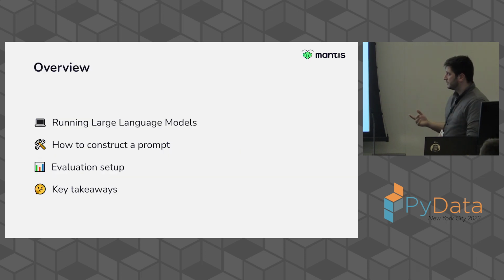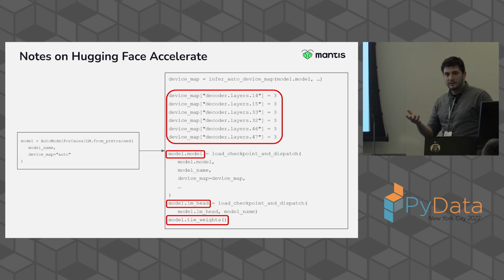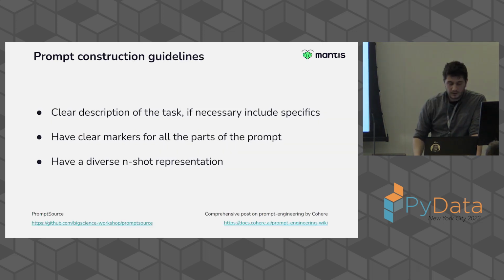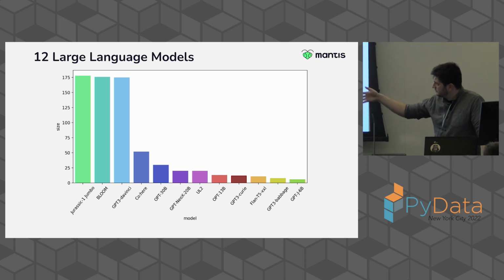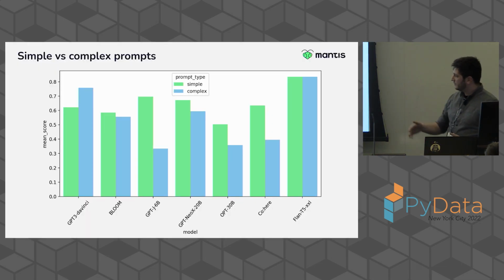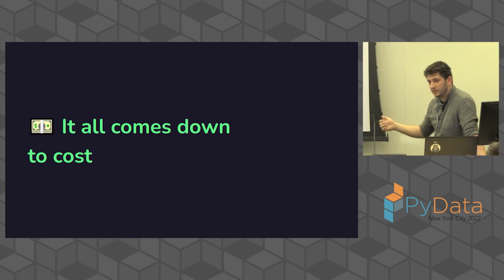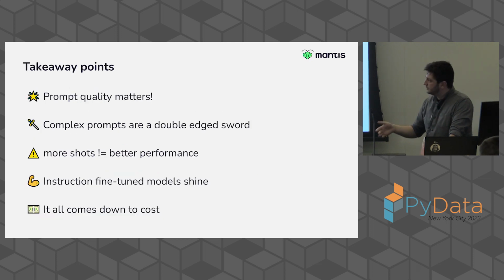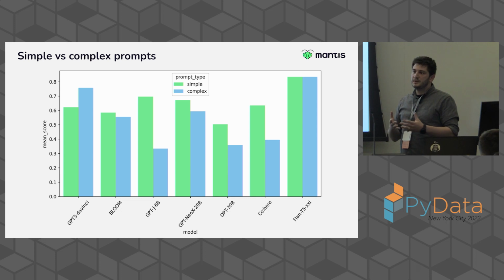Prompt Engineering ⚙️ - Addressing the sensitivity of Large language models | PyData NYC 2022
In this talk we analyze what prompt engineering is, how to do it, and how much of a difference it can really make. We do this by comparing different prompts given to multiple large language models (and maybe some vision transformers) and compare the results. We’ll see that by changing key elements of the prompt, the results can be very different. We’ll use results from a research study Mantis has conducted on over 6 different language models with 5 different types of NLP tasks (classification, qa, ner, similarity and summarization).

In this talk you will learn:
- How to interact with large language models
- How to construct a prompt
- How a smaller model 11b can get close to a 150b model’s results just by using better prompts
- How prompts can make or break a model’s response

Bio:
Popescu Daniel
I've been a developer for over a decade now. I have extensive working experience in different areas of IT, and for the last 4 years I've transitioned to Machine Learning, out of passion for the field. I've taken certifications in Machine Learning and competed on Kaggle. I've specialized in Natural Language Processing (NLP), working on multiple projects in which I've learned how to combine the different techniques and models available today, and how to tackle the different problems in the field. I've spent the last 3 years building Intelligent AI assistants by developing NLP and ML approaches for the interface between the human and the device, and using regression methods. My main motivation is making an impact and creating wonderful and innovative products that help others and deliver the best value.

00:00 Welcome!
00:10 Help us add time stamps or captions to this video! See the description for details.